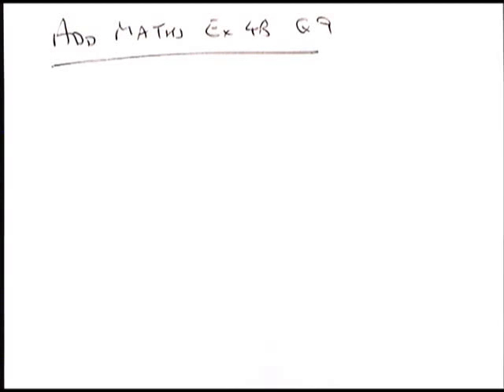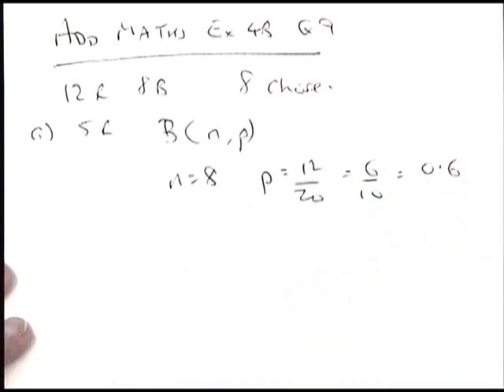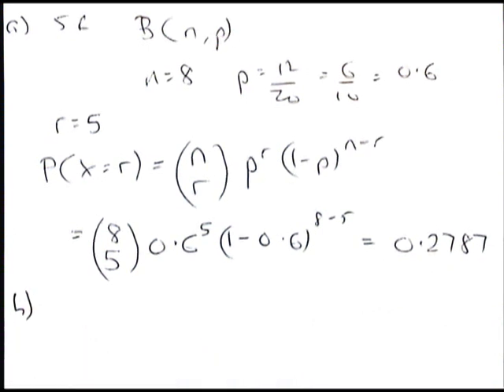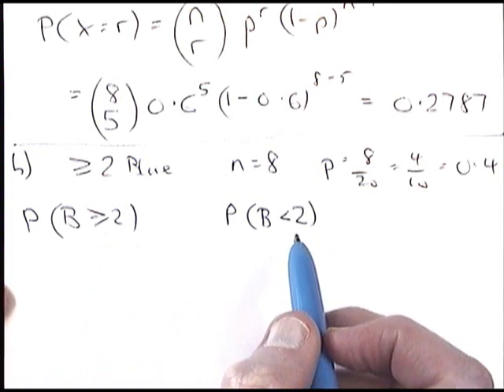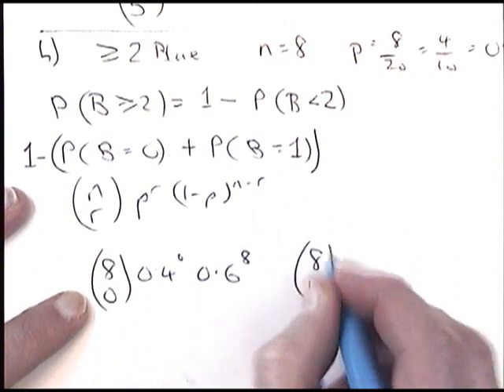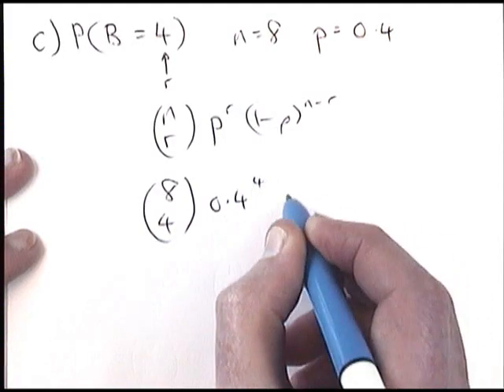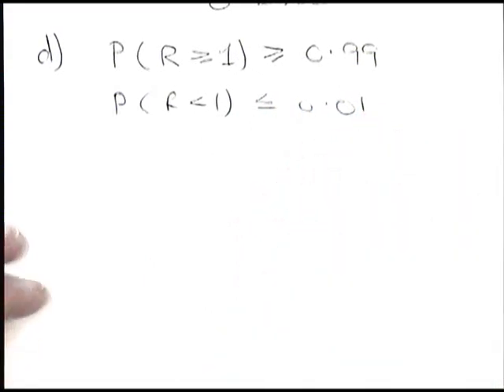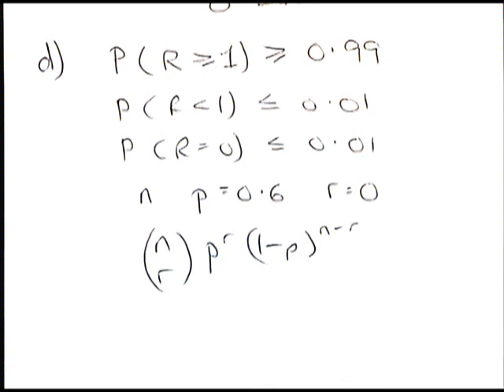OCR AddMaths Teaching Ex4B Binomial probability Q9